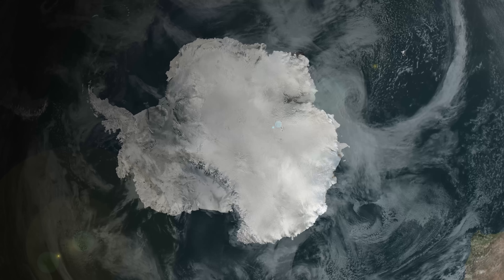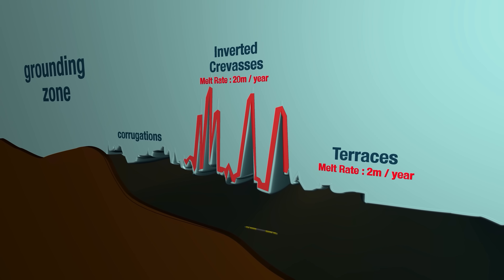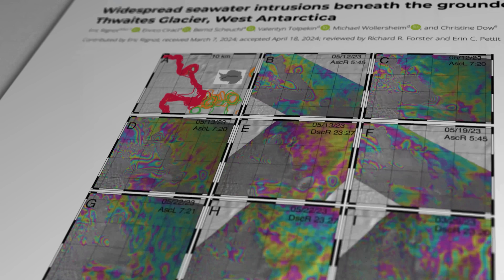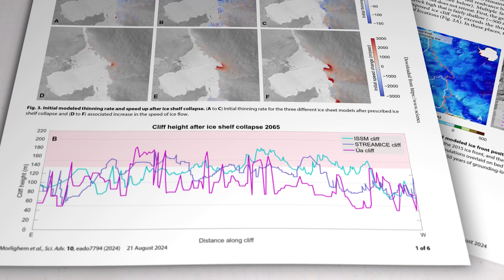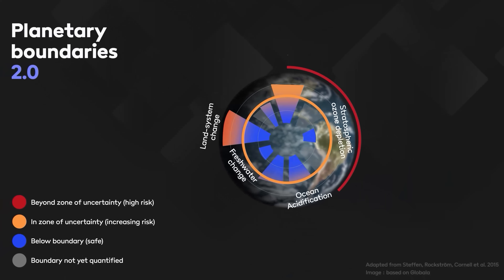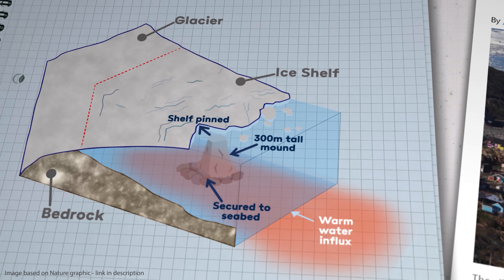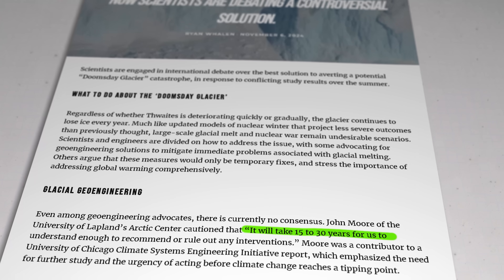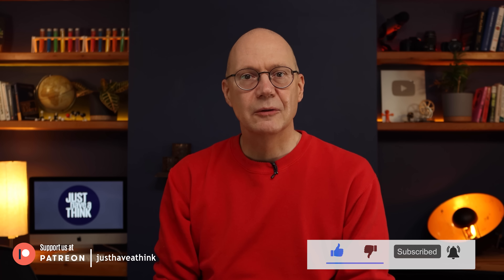Doomsday Glacier collapse! Time for MORE human intervention??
Antarctica is collapsing! BUT it's a game of two halves. East Antarctica is pretty solid but the West Antarctic ice sheet is perched precariously on islands and held back by huge glaciers the size of small countries. Those glaciers are rapidly giving way, and when they go, we've got a problem! Some scientists reckon we should radically intervene. But are they right?